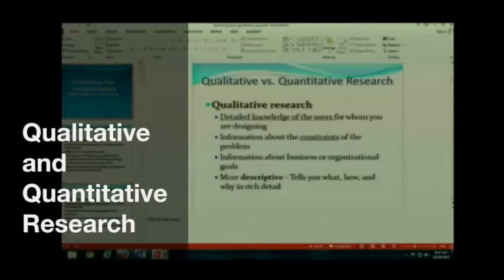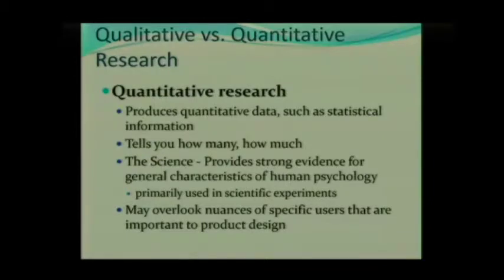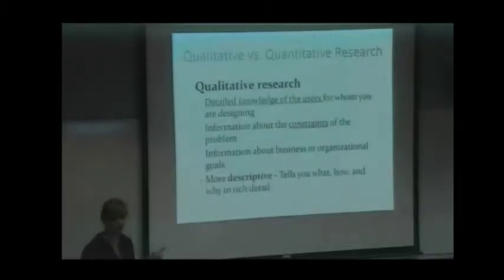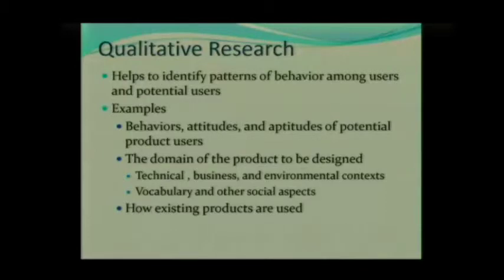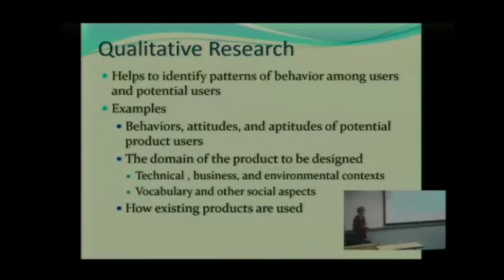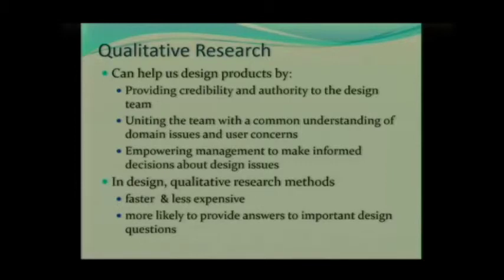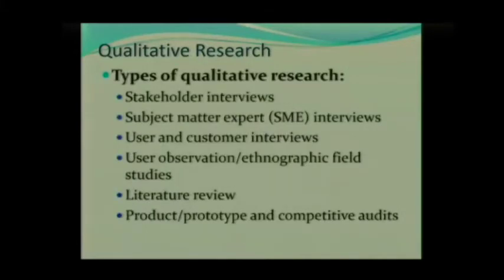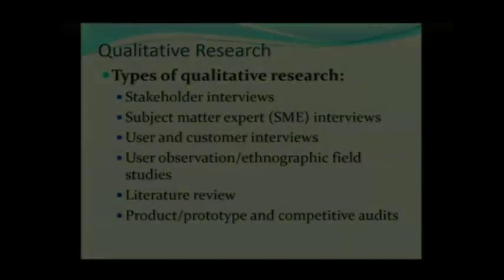Qualitative and Quantitative Research